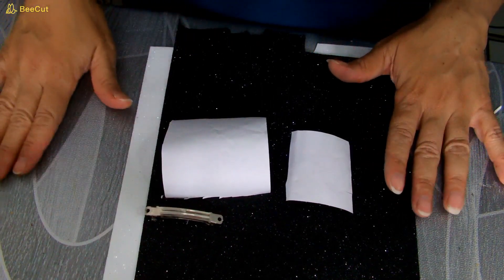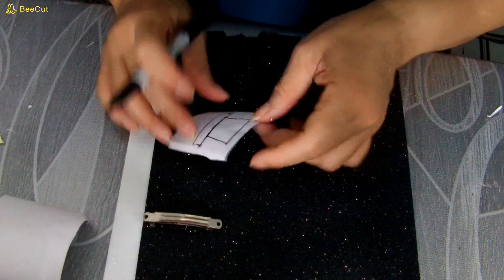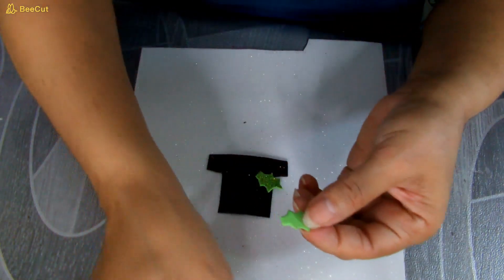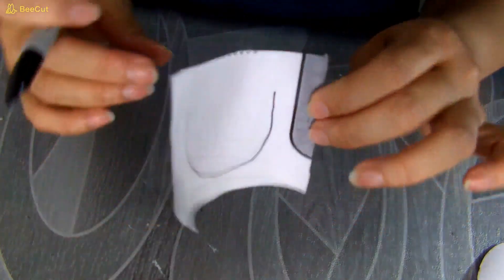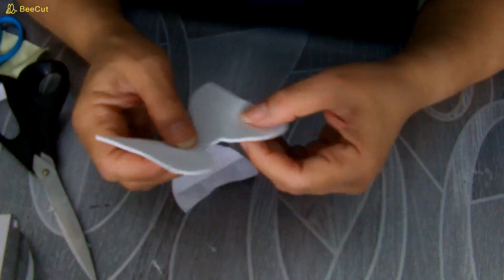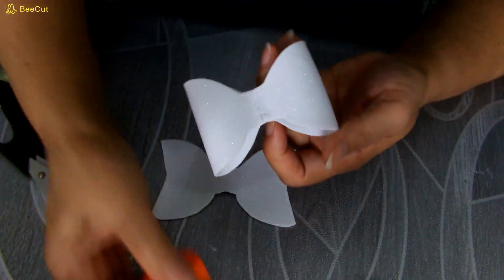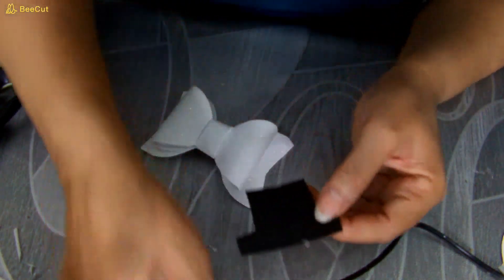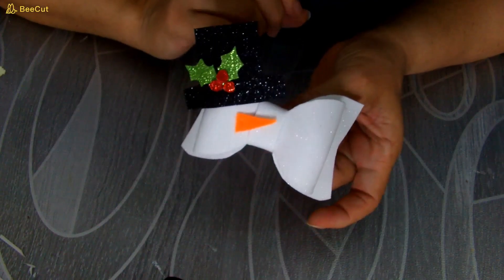PEINADOS DE NIÑAS MOÑO, LAZOS NAVIDEÑOS MUÑECO DE NIEVES FIESTAS DE NAVIDAD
HOLA GENTE! MIRA QUE PRECIOSO LAZO MOÑO NAVIDEÑO LES TRAIGO PARA LOS PEINADOS DE NSUS NIÑAS Y PARA VENDER TAMBIEN !

¿Quieres aprender de todo un poco en el hogar, en tu vida personal  y a crear con tus propias manos?
Pues ya estás en el lugar correcto! YO TE AYUDO A LOGRARLO!
Hola mi nombre es FIFI l y mi pasión es decorar, cocinar y mi meta es ofrecerte herramientas que te ayuden a decorar cualquier espacio, cocinar y en fin lograr que tú puedas  hacer de tu hogar lo que tanto soñaste con tus propias manos.

Contacto/Media/Negocios:
Contacto @FIFI.ARTE EN INSTAGRAN Y EN FACEBOOK FIFI ARTES